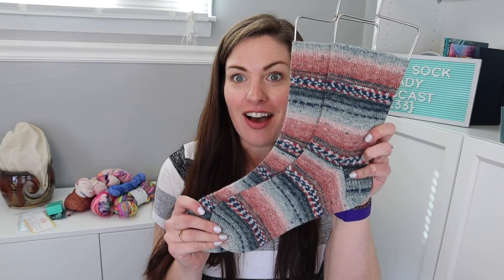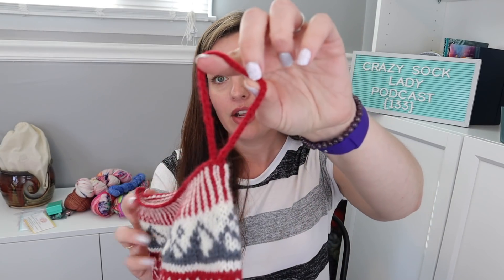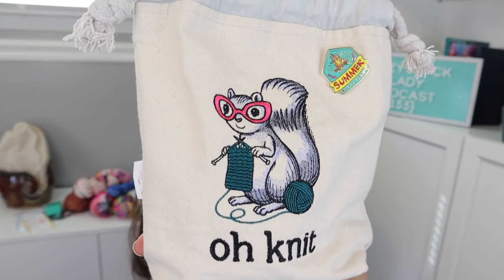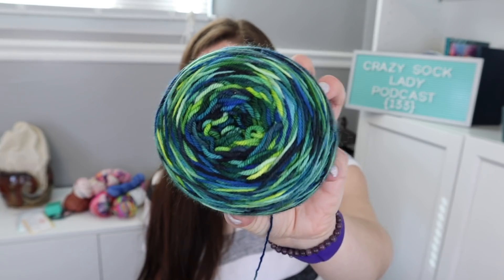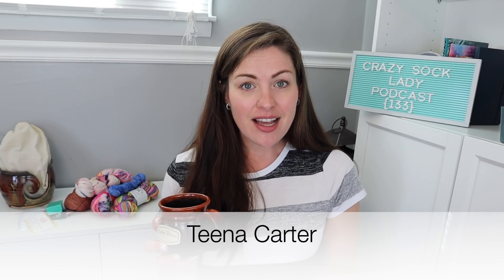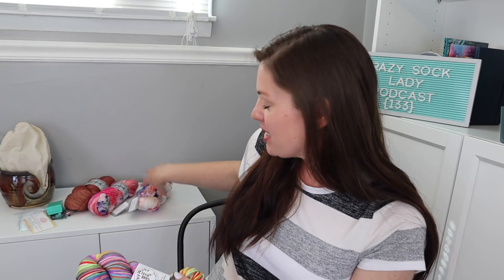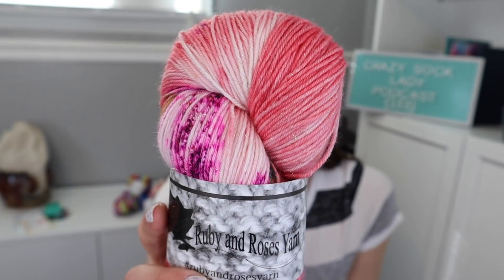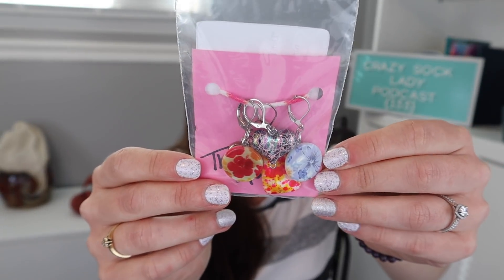Episode 133 / Crazy Sock Lady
Snail Mail:
Kay Litton

/ PATTERNS MENTIONED {that aren’t linked within a project page] /

/ Light bulb stitch markers, some needles and various other things are linked via this amazon link /

Sinful yarns
Sew Crazy Crafter